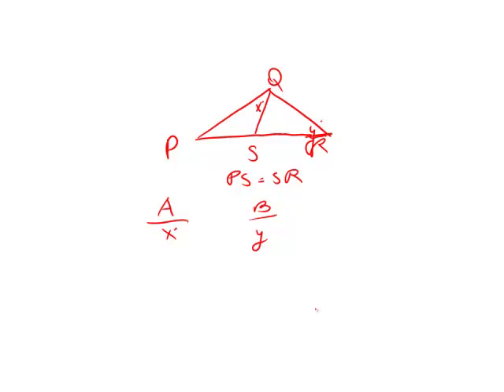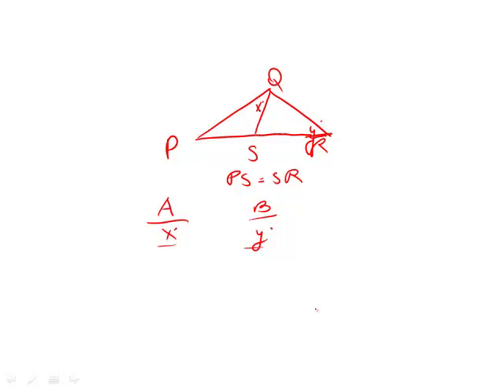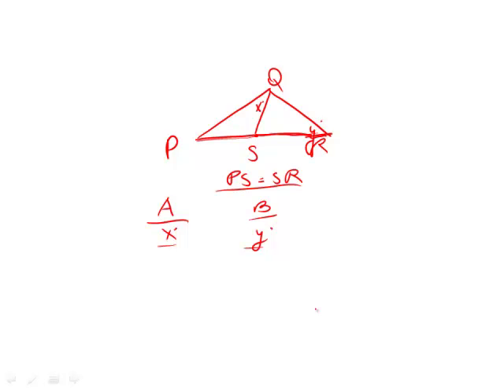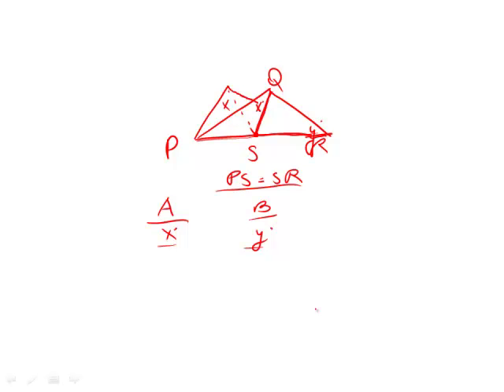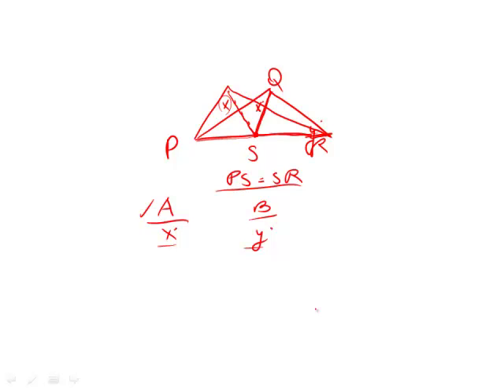Revised GRE Practice Test 1st Edition: Section 6 - Question 3 (Triangles)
00:00 - Question 3
00:34 - Constants
00:48 - Manipulating to solve